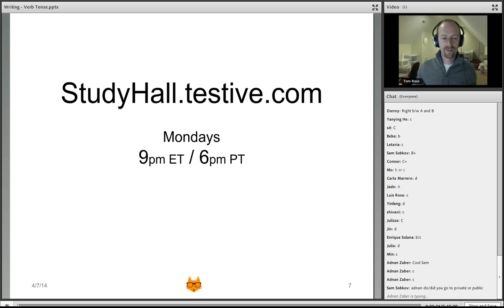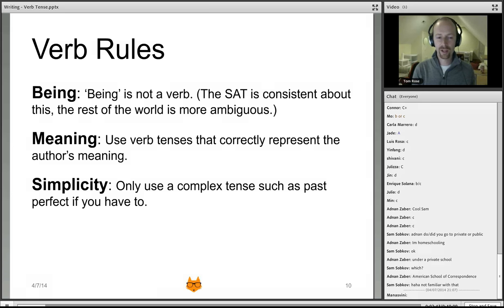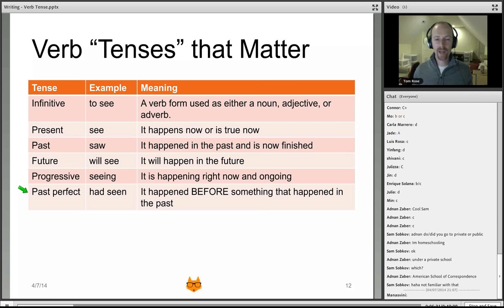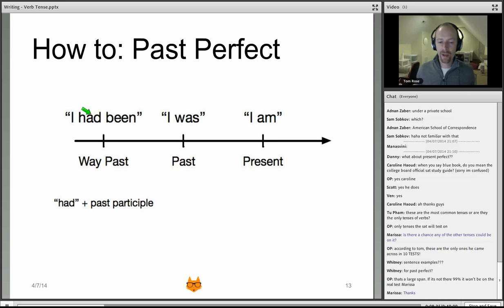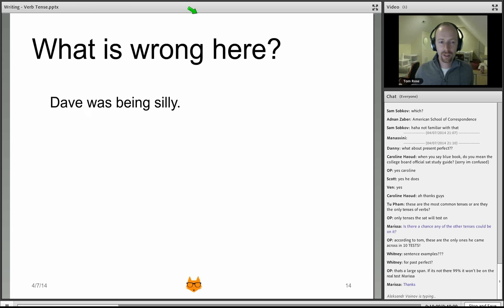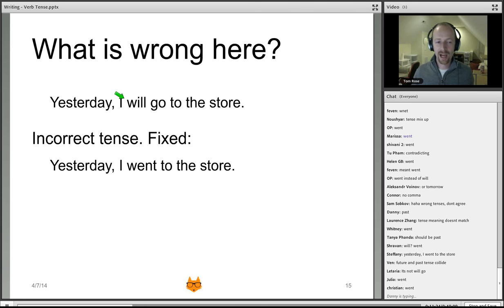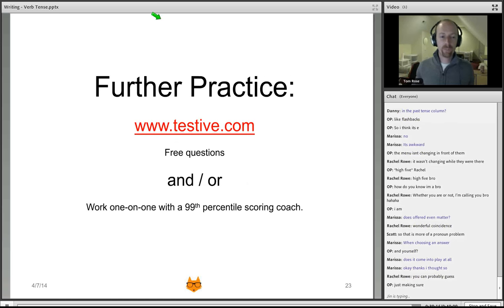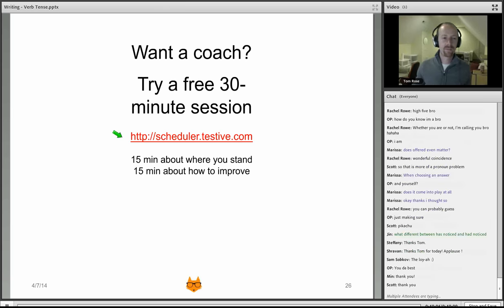SAT Writing Verb Tense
A guided walkthrough of SAT Writing Verb Tense errors.